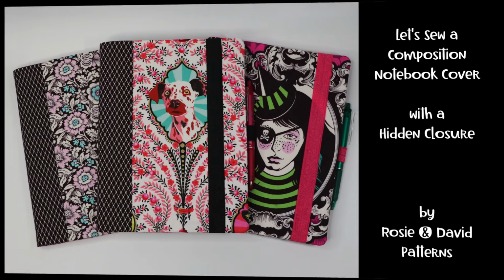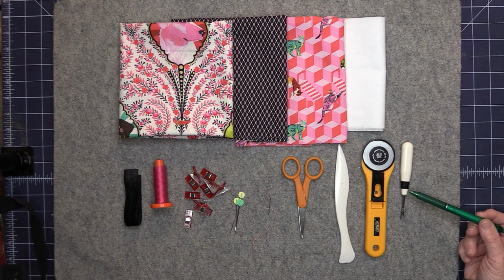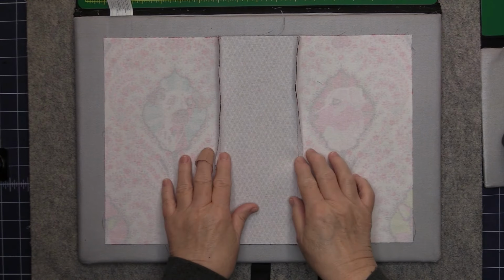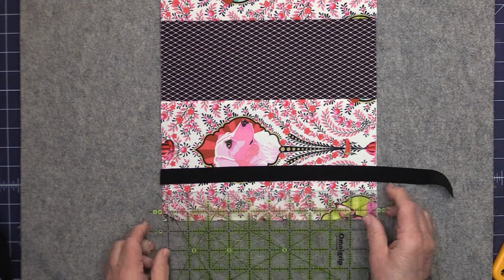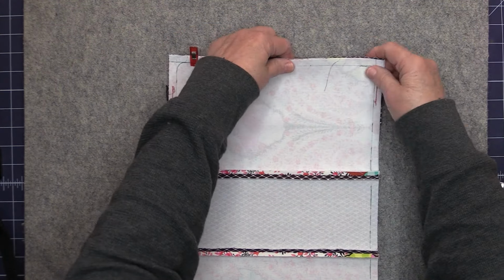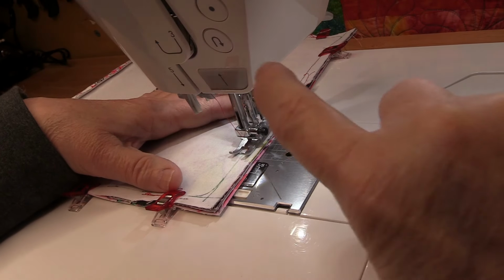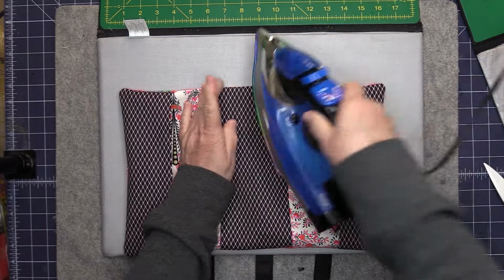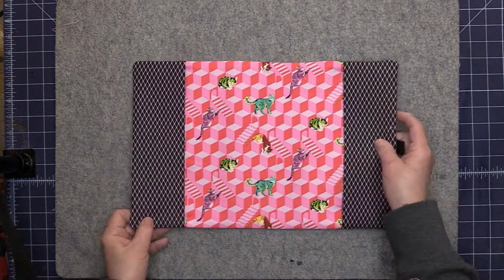Let's Sew a Composition Notebook Cover with a Hidden Closure by Rosie & David Patterns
This is a video tutorial demonstrating how to make a Notebook cover for a standard size Composition Notebook that measures 9.75" High by 7.5" Wide.    The Cover is made with a hidden closure for turning the it right side out.  The project is made with 100% Quilting Cotton and a fusible woven interfacing.  It has an optional elastic closure and pen holder.  All the cutting measurements and materials needed are listed in the video tutorial.  There are Timestamps below to help you navigate through the vide.
If you enjoyed this free pattern and would like to support me, you
can buy me a cup of tea via this to my
Timestamps:
00:00 - Introduction
02:54 - Materials
04:37 - Cutting Measurements
05:38 - Sewing the Exterior Cover
12:19 - Installing the Elastic Closure & Pen Loop
16:25 - Sewing the Back Sleeve to Create a Hidden Closure
18:18 - Sewing in the Second Sleeve and Lining
23:36 - Trimming the Rounded Corners
24:16 - Turning the Cover Right Side Out
26:43 - Stitching the Opening Closed
28:52 - Turning the Sleeves to the Lining Side
29:40 - Conclusion